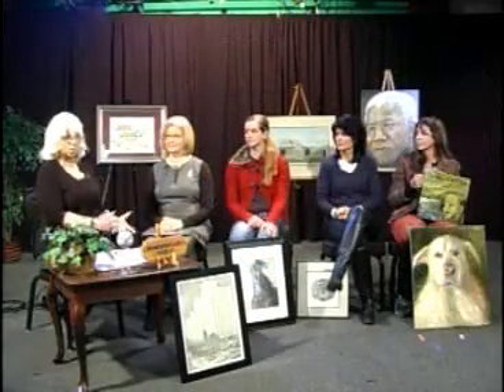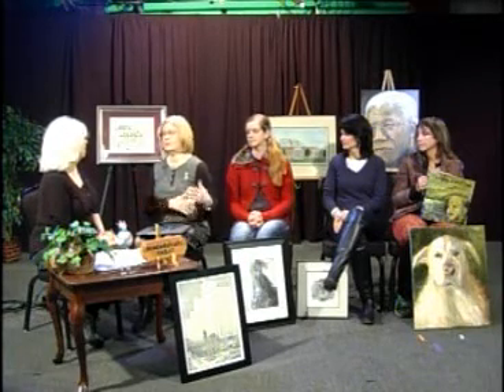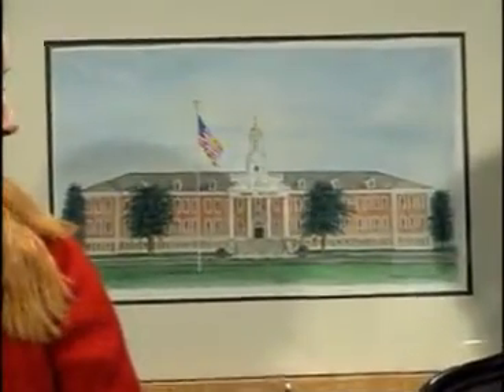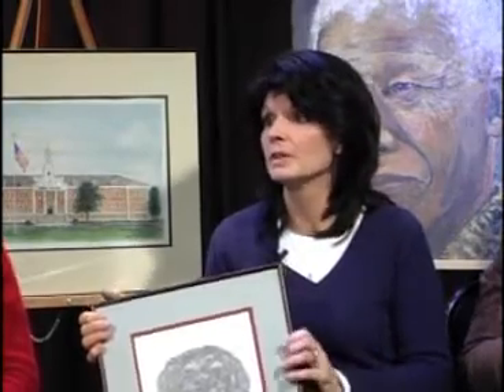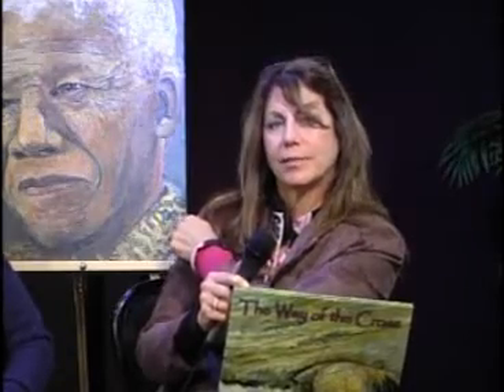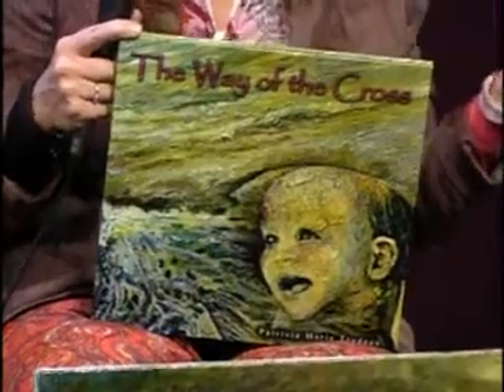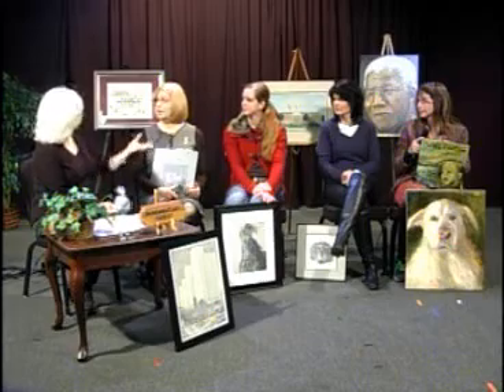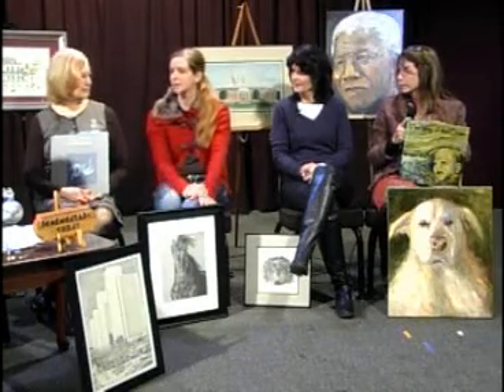Art n Soul Artists on Schenectady Today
Art n Soul Artists – on Display!

Guests: Meg Phoenix (Artist); Pamela Stendardi (Artist); Patricia Trudeau (Riverhouse Art Studio - Artist) and Denise Fitzgerald (Render That! Architecture/People/Animals- Artist).

The mission/purpose at Art n Soul is to help connect artists with resources that will expose their art to new audiences.  We realize that artists like to spend most of their time in their studios creating art and our network offers an easy way to connect artists with one another and with art happenings in the area. The featured Art n Soul artists today all create beautiful works of art from pen and ink.  They create pet portraits, family portraits, architectural renderings and more.

Denise Hehir Fitzgerald has a Custom Design Artistic Service Company and Pamela Stendardi does architectural drawings.

Organization: Art n Soul Inc.